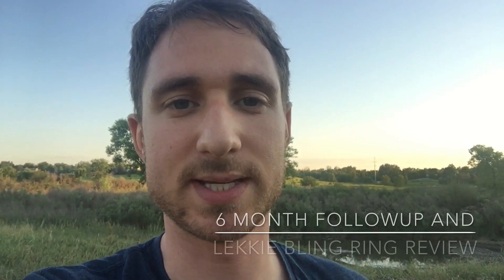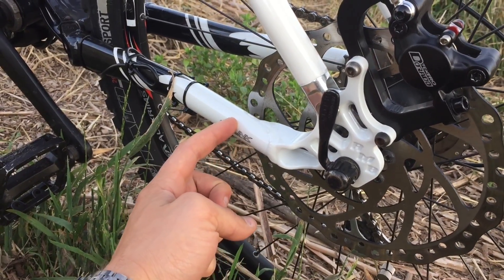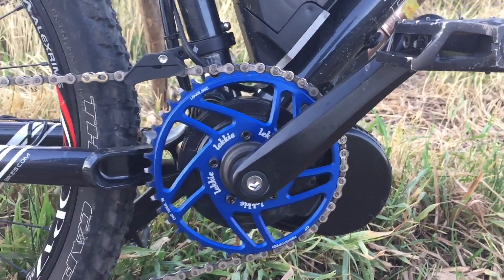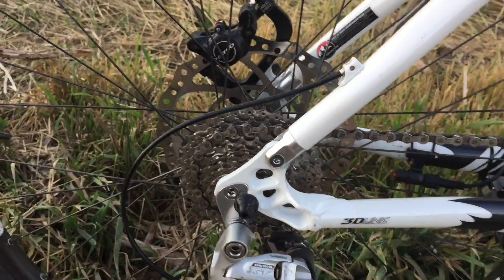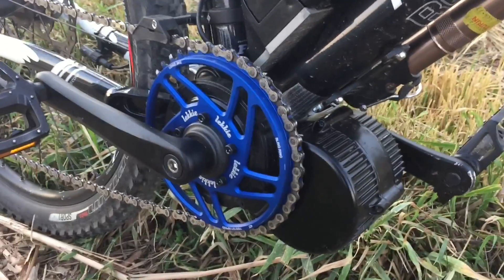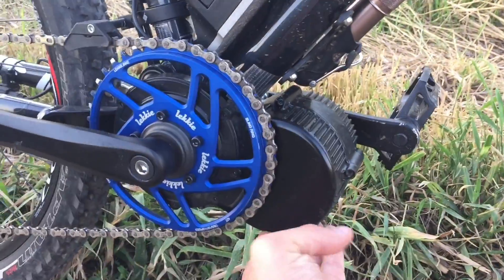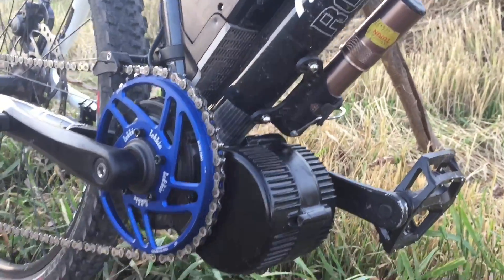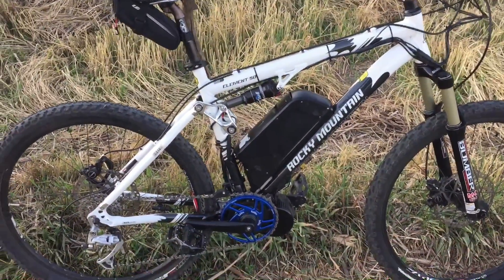Lekkie Bling Ring Review: 42T Front Chain Ring for Bafang 8Fun Mid Drive System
It been about 6 months since my first review video of my Rocky Mountain full suspension mountain bike with Bafang 8Fun Mid Drive conversion system.

I put over a 100 miles on the system so far and it has been amazing. These 100 miles were tough miles. I only ride the bike on single track and mountain trails.

A few things have been changed. I did break the original frame. On of the chain stays cracked. I don't think it was related to the electric conversion however.

The biggest addition to the conversion so far is the Lekkie Bling Ring- a 42T aluminum chain ring. It makes a huge difference on climbing ability and keeps the motor spinning faster when climbing steep hills which lets the motor stay cooler.

Big thanks to Matt Hughes at EMpowered Cycles.  He actually reached out to me to let me know that he was getting this ring in stock and was able to ship one out to me as soon as he got them in stock!

If you are looking at getting an 8Fun Mid Drive kit for a mountain bike you have to get it with the Bling Ring. Its absolutely worth the money.